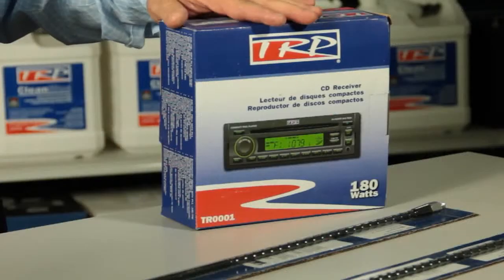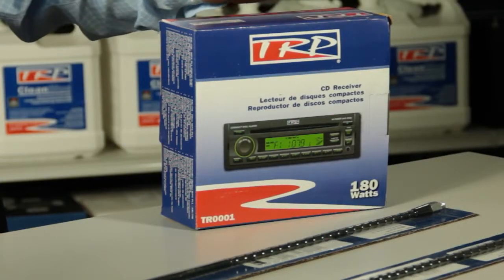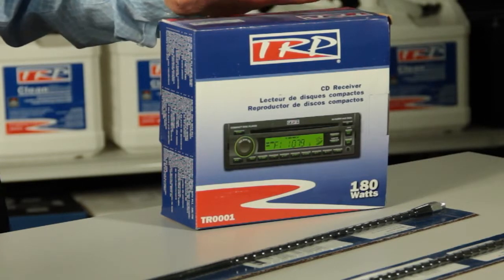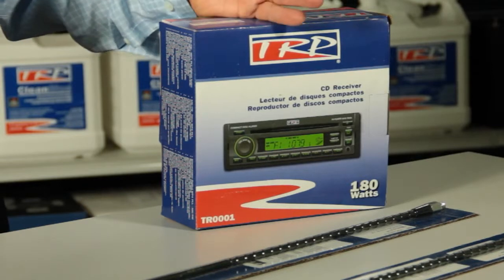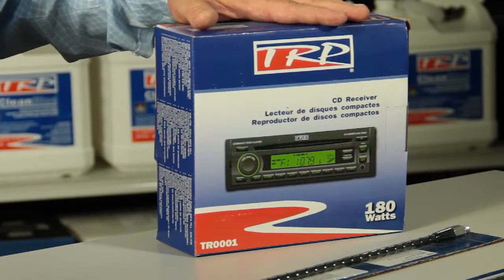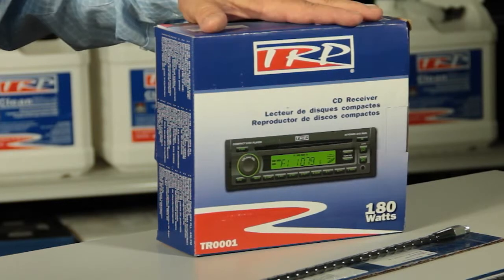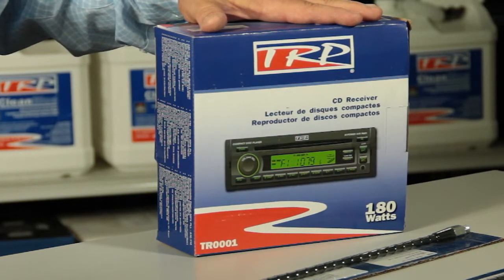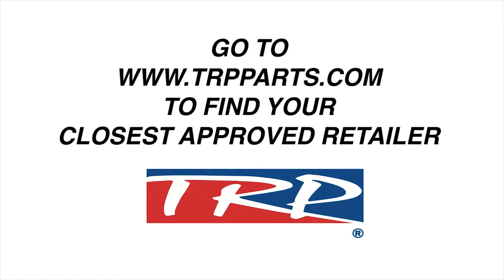Buster's Blog - TRP® Radios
PACCAR Parts resident parts expert Buster Arthur discusses the features and benefits of TRP audio products. TRP's line of audio products includes the TRP radio, which offers a built-in CD/MP3 player and a weather band to keep you informed while out on the road.